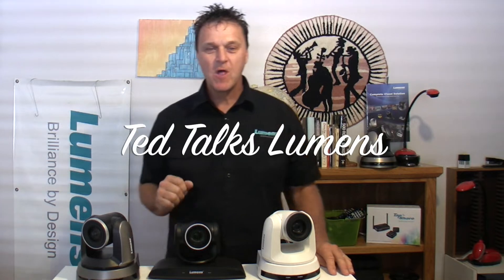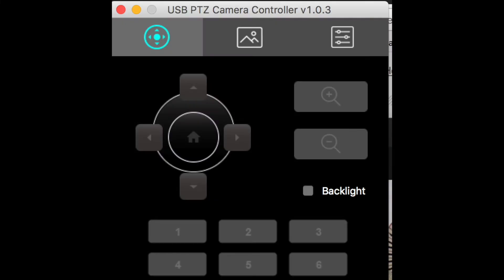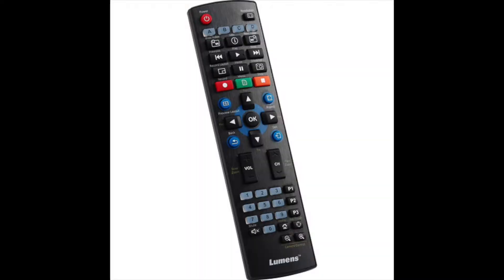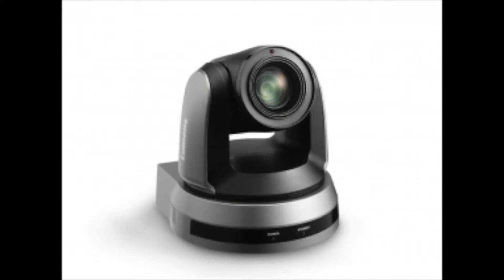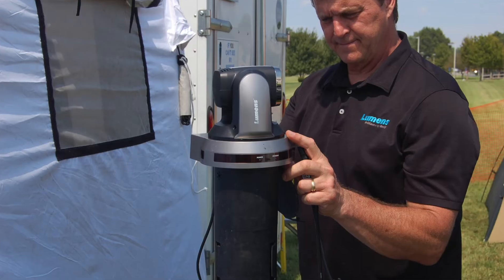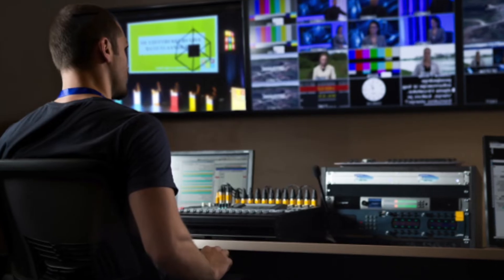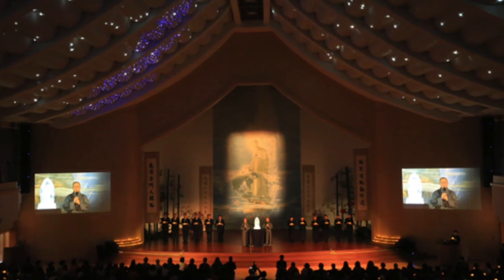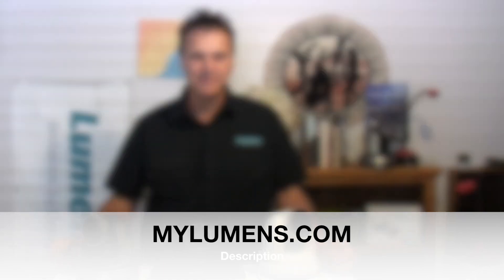Ted Talks: A PTZ Camera Introduction | Lumens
In this episode, Ted gives a brief description on what a PTZ camera is.